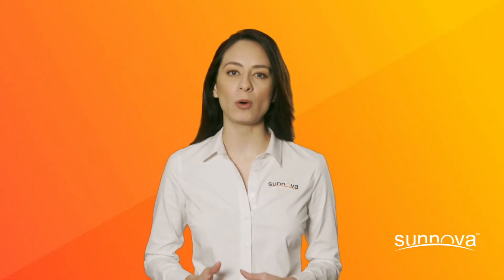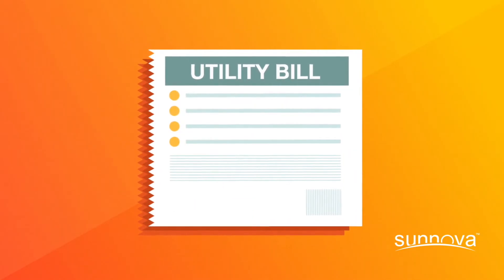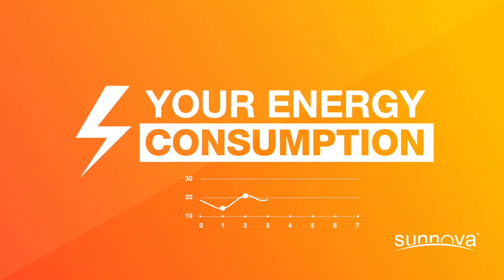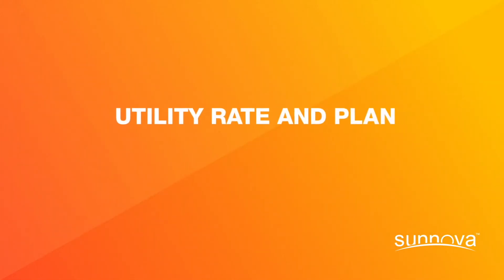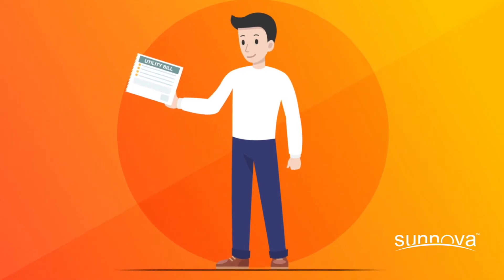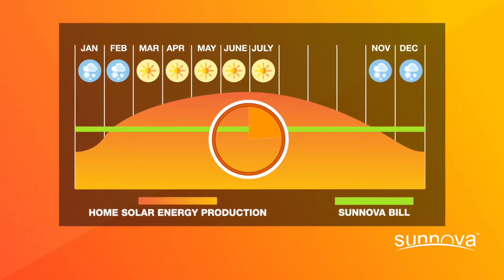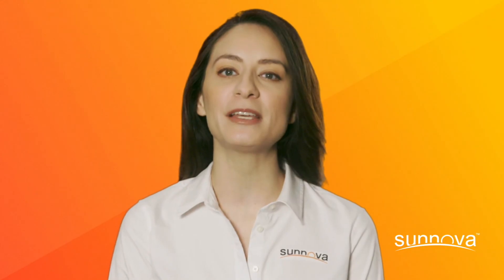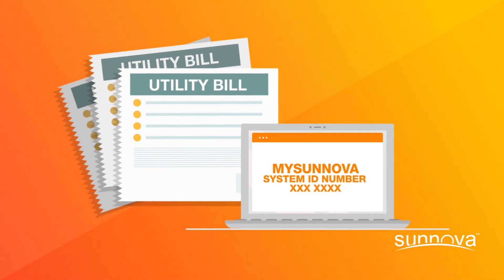Understanding Your Sunnova Bill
While many Sunnova home services are billed in predictable and equal installments your electric utility bill may still fluctuate depending on several lifestyle factors such as weather, family size, and appliance use. In this video, we go over what may cause utility fluctuation and solutions for more predictable billing.